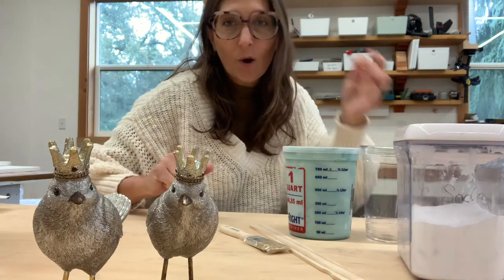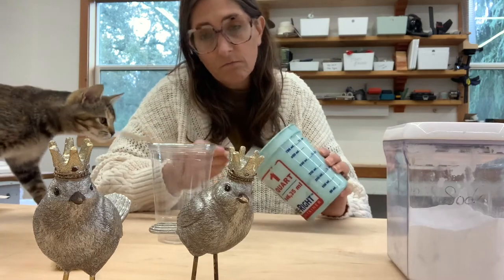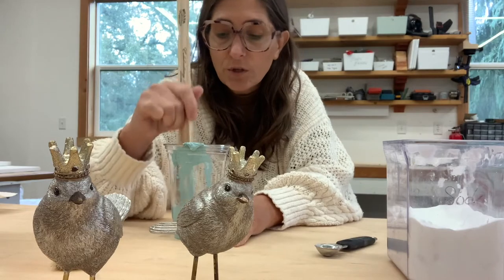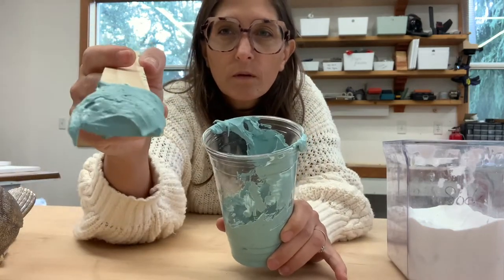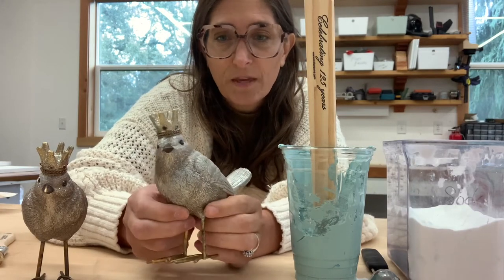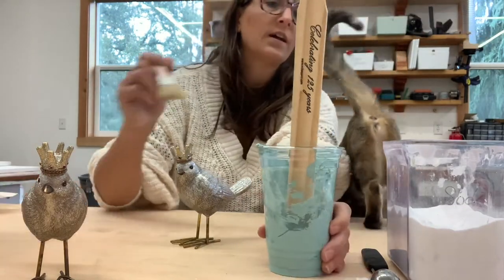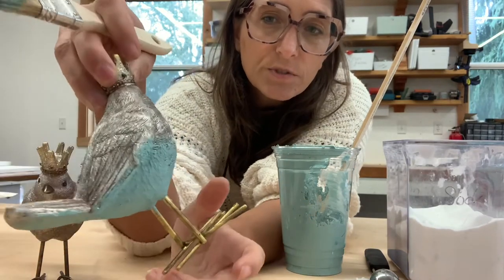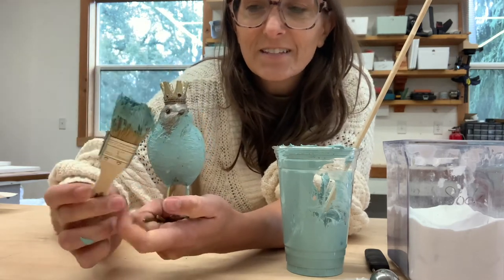Texture Paint with Baking Soda/Chalk Painting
How to make texture paint with baking soda and chalk paint or acrylic paint instead of chalk paint. If you use it with chalk paint you may want to lessen the amount of soda.
Recipe for making baking soda paint is.
1 Cup paint
1/4 C soda
Mix well and start painting
We have a painting course with all the paint techniques to paint like a pro.
Come check it out before you get started on your next project. From floors to home decor.